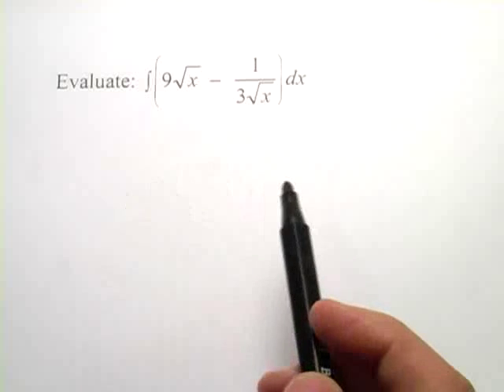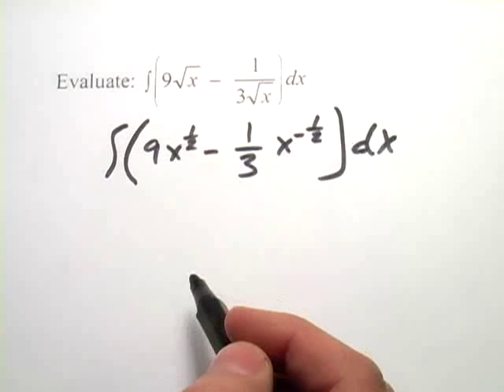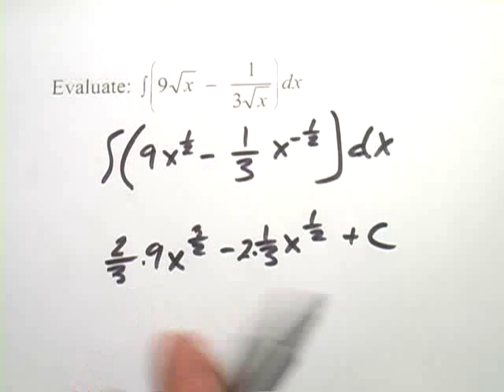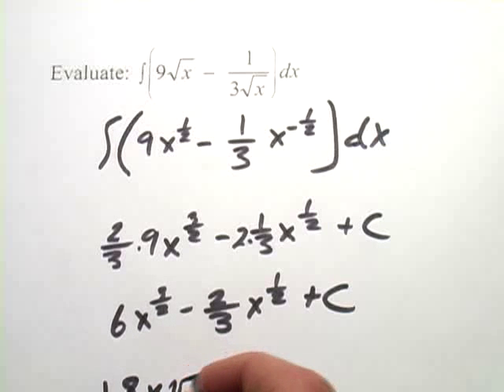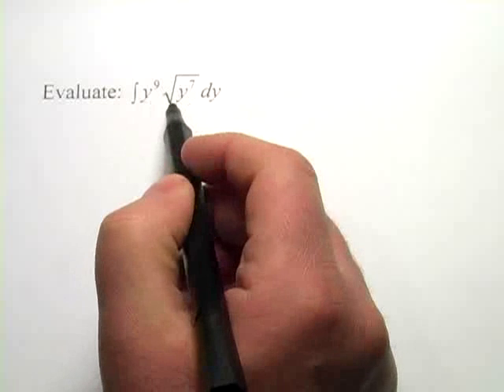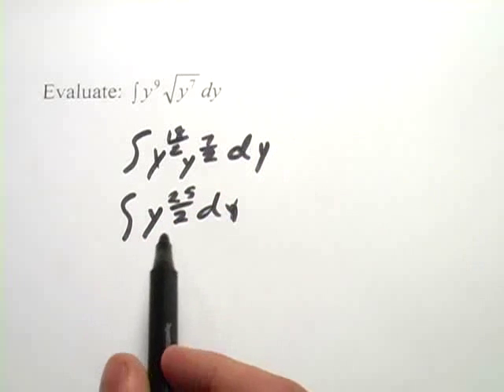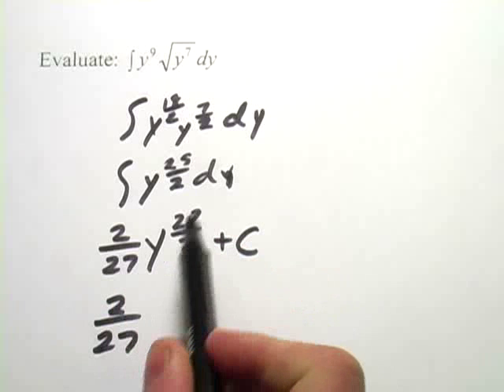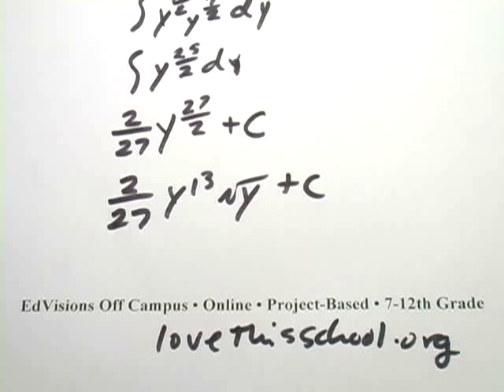Calculus: Rewriting Integrands to Evaluate Integrals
How to manipulate integrands algebraically in order to more easily evaluate integrals